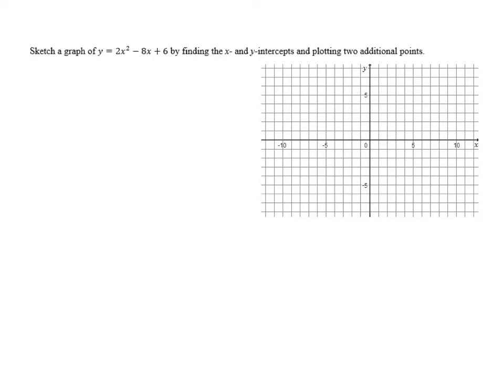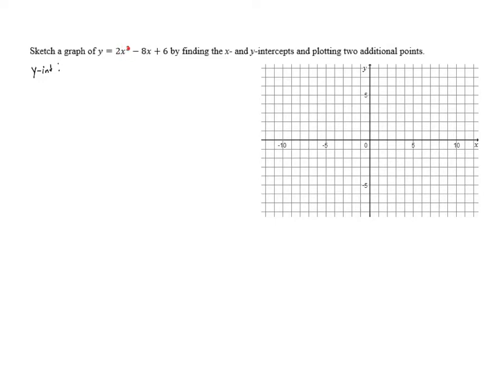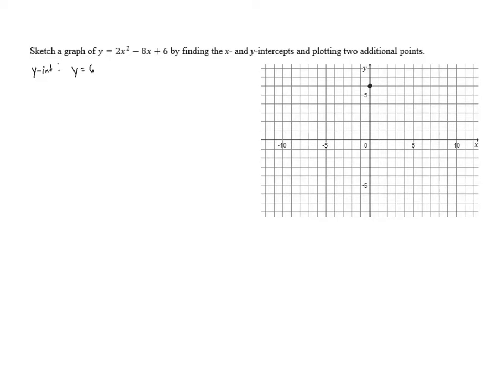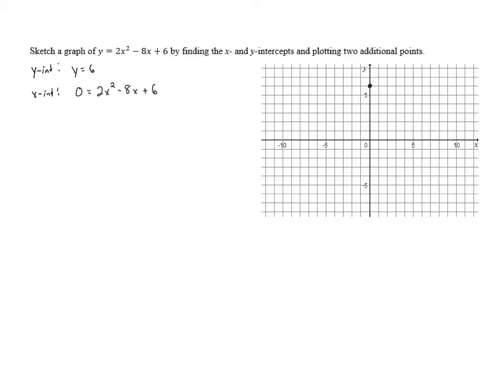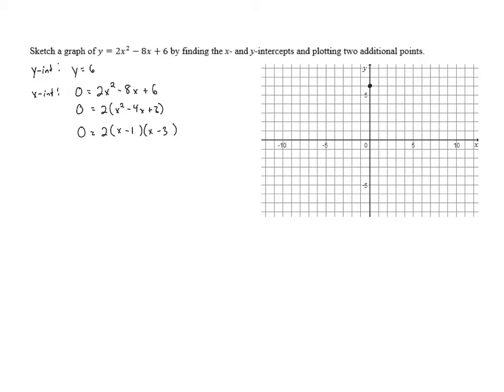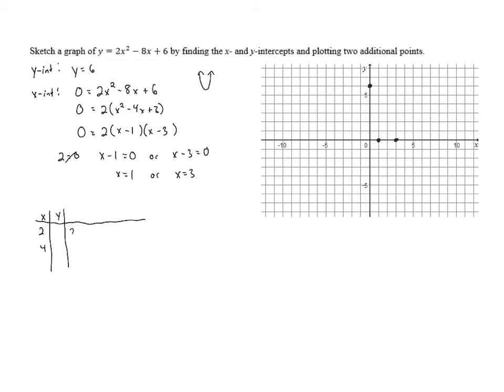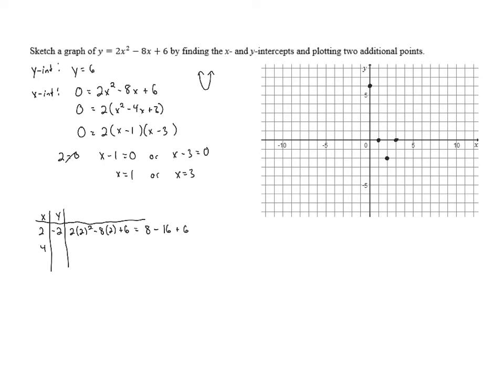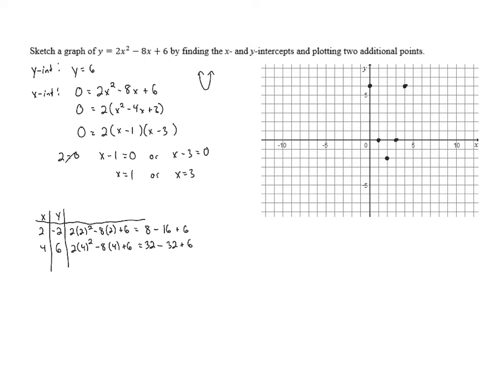Graphing Quadratic Equations - Intercepts - Problem 1